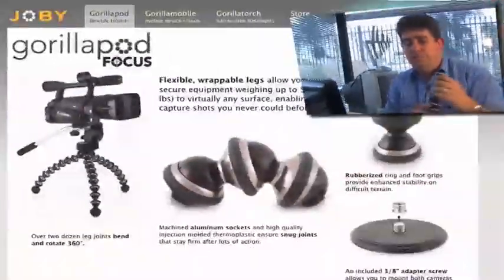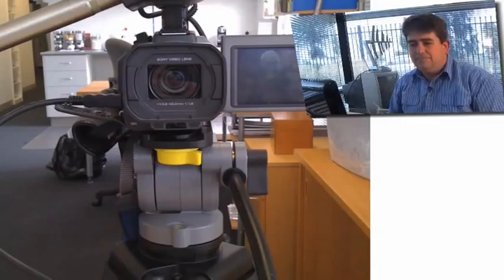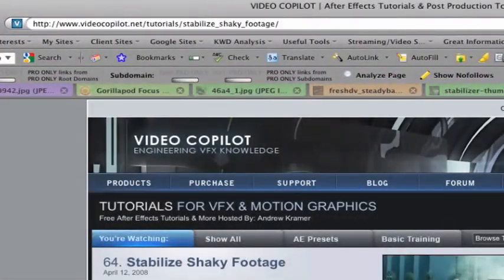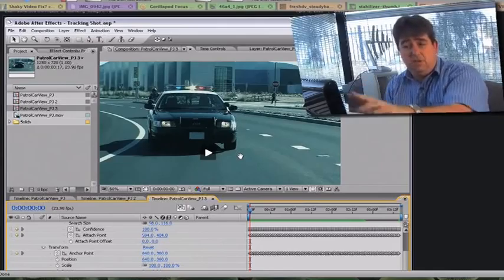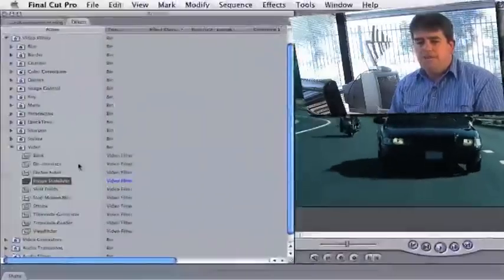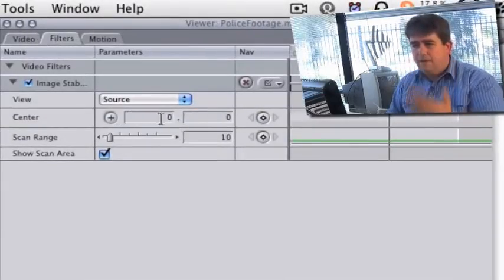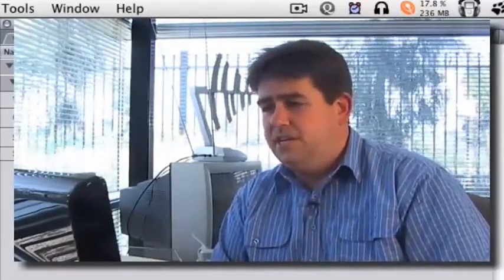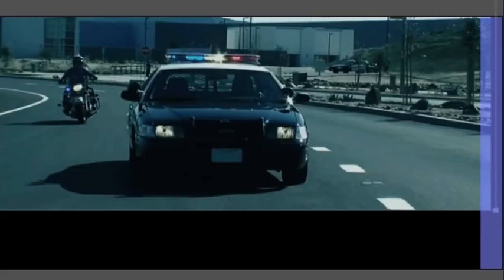Camera Support - Fix Shaky Video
Camera Support and software solutions for fixing shaky video are discussed this week.